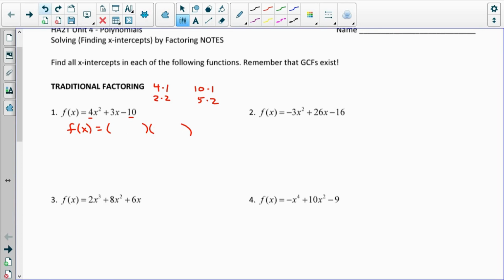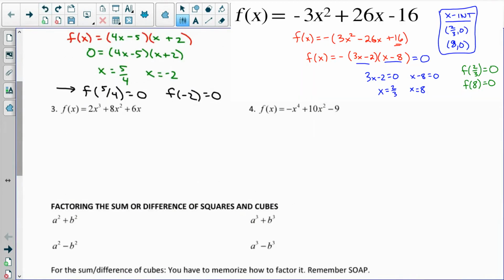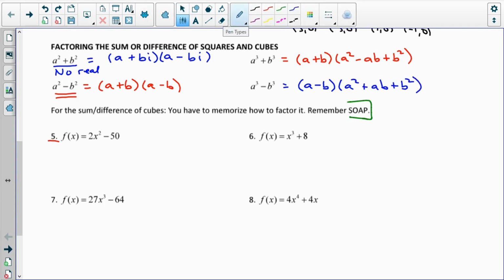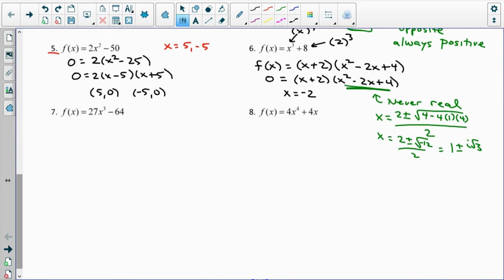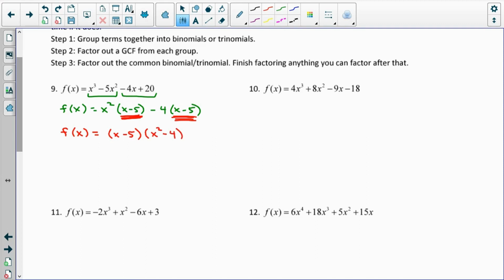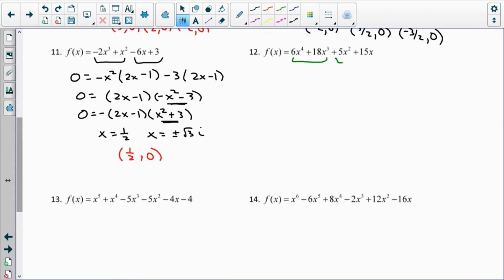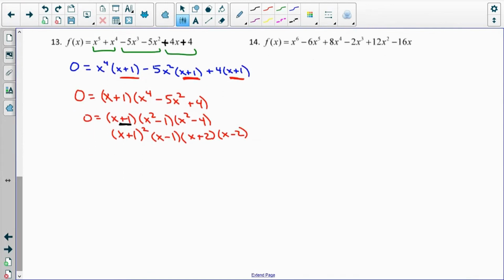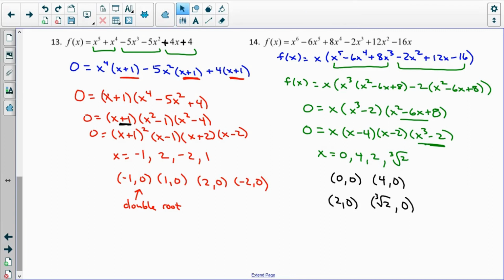HA2T Factoring Polynomials